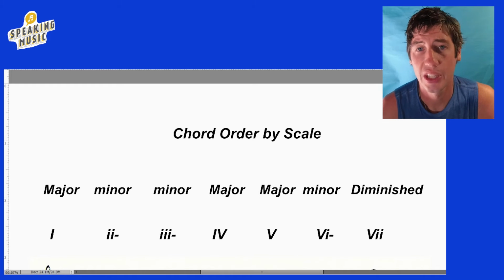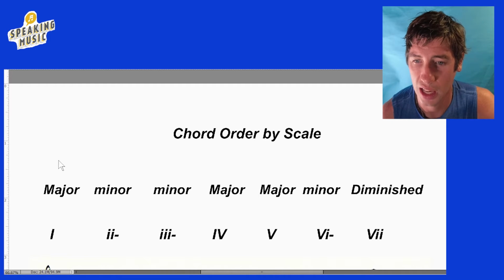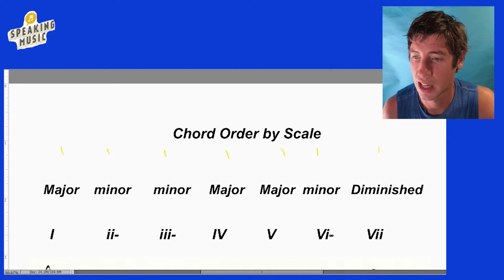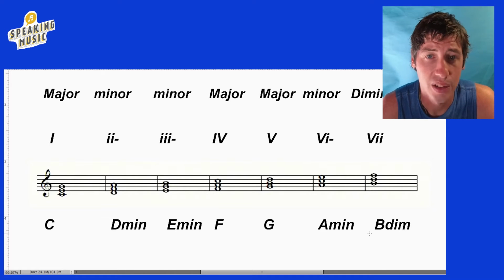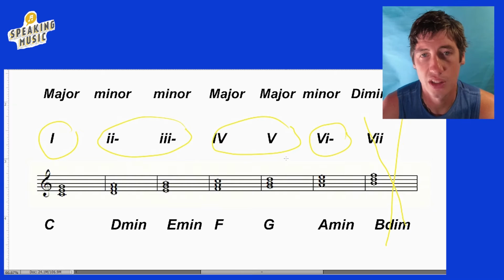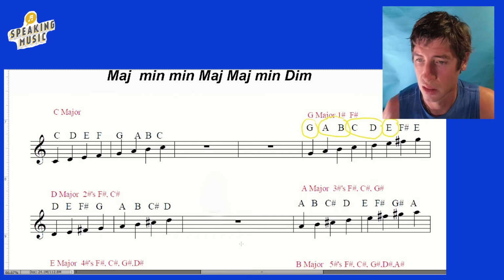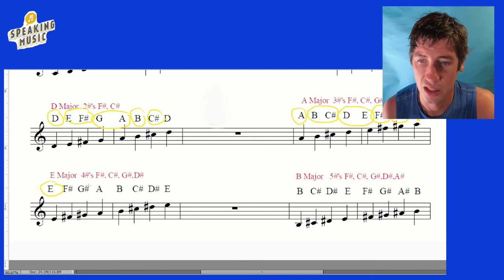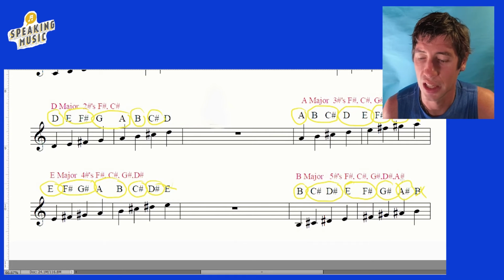Chords Lesson 4 (Music Theory Book)